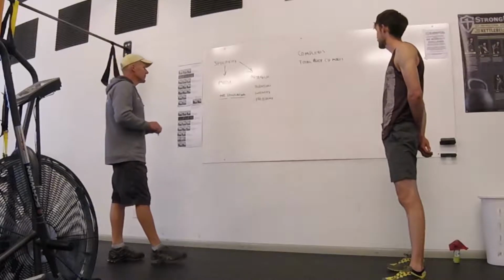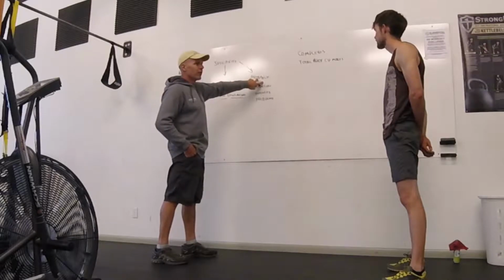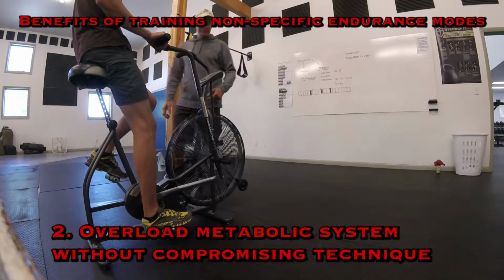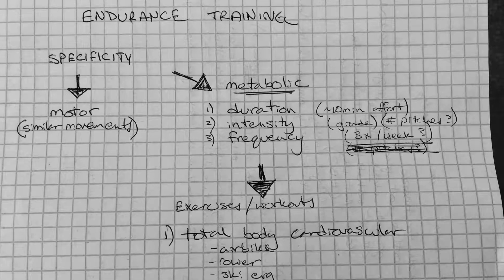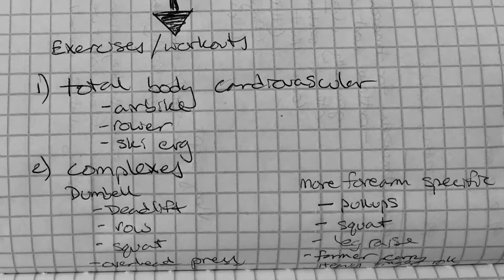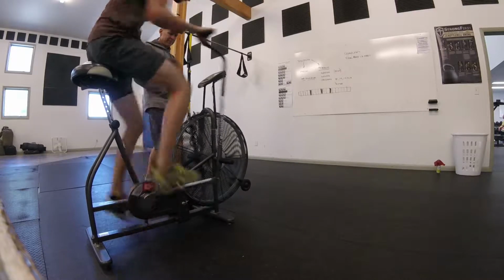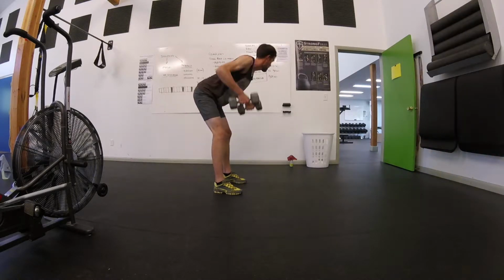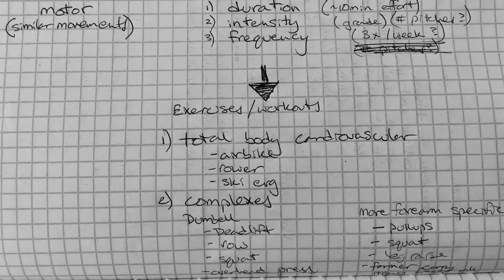Vlog6 - Non-specific endurance modes for rock climbing training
I talk about a rock climbing training session with Steve Bechtel focused on non-specific endurance modes. The principle of specificity (how specific a training method is to sport) can be applied to movements (motor specificity) or load on the body (metabolic specificity). Non-specific modes can be useful for training endurance if we use exercises that are metabolically similar to our training goals (in terms of duration, intensity and frequency).

I talk about two types Steve showed me, which can be helpful as non-specific endurance training:
1) full body cardiovascular (using an air bike, rowing machine, or ski erg)
2) complexes (series of workouts with weights)